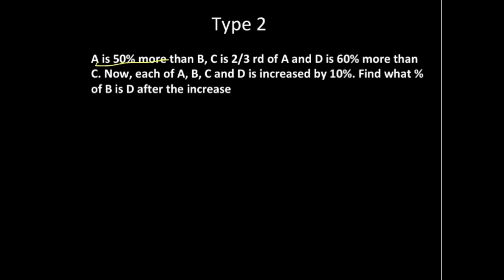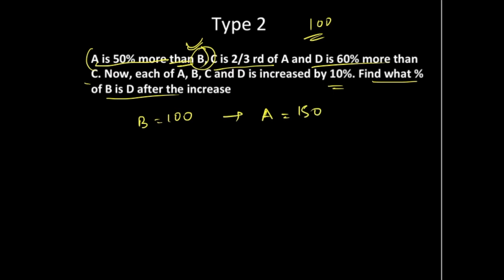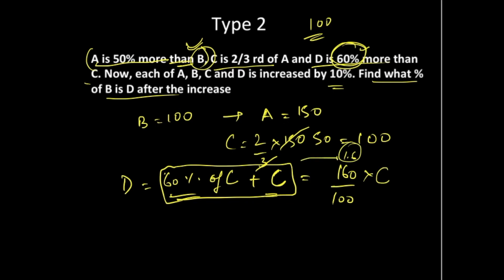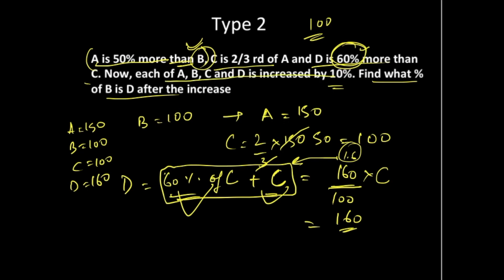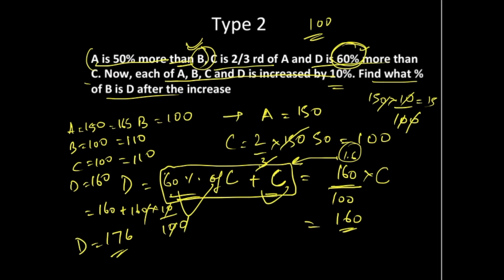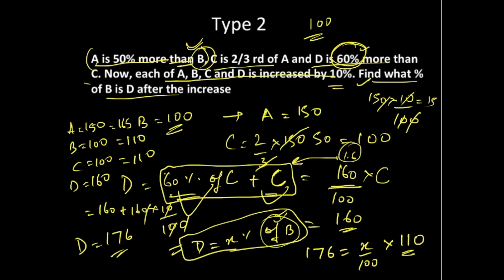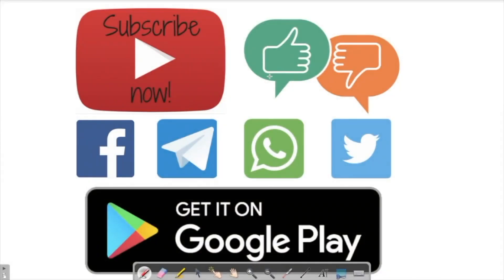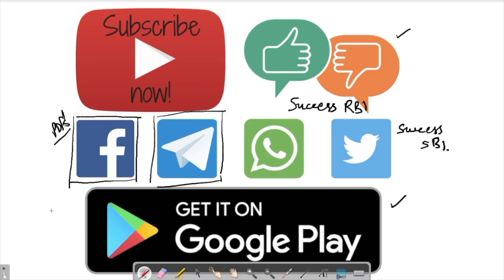MCQs FOR PERCENTAGE QUANT | DAY 52 FOR RBI Assistant & RBI GRADE B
MCQs FOR PERCENTAGE QUANT | DAY 52 FOR RBI GRADE B | SBI | CSAT

►►Free Course.